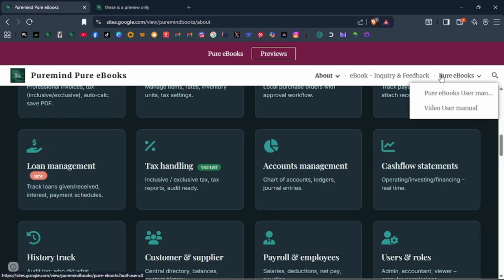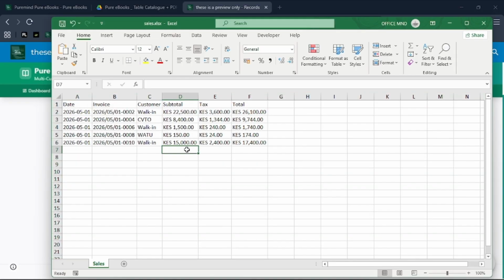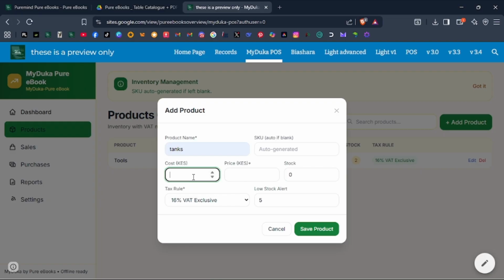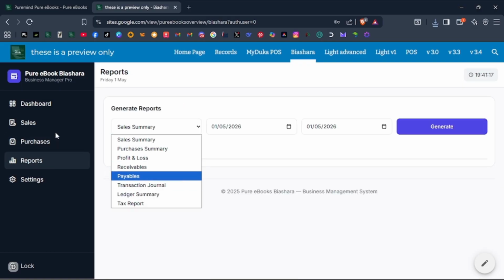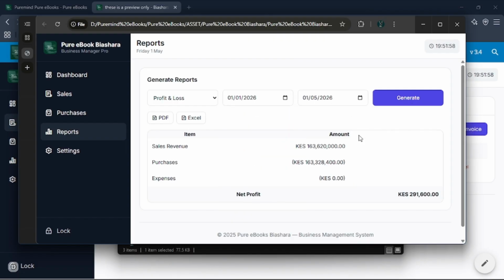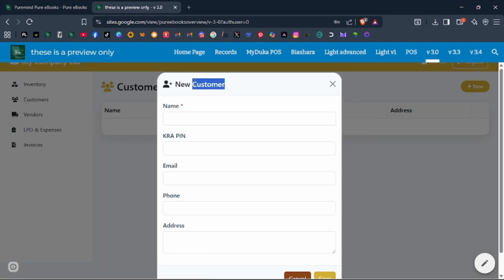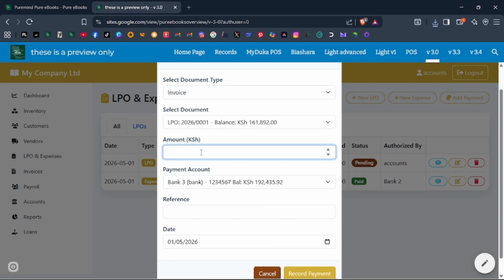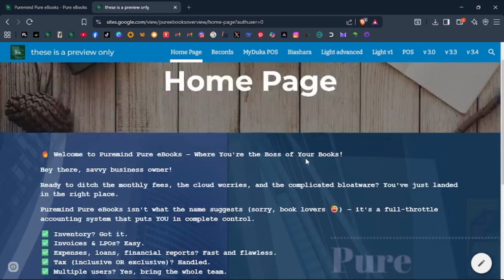Pure eBooks FULL System OVERVIEW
⚙️ Core Functionality
The software is designed to give business owners complete control over their financial data. It includes tools for:

Inventory and Invoicing: Managing stock levels and creating invoices and Local Purchase Orders (LPOs).

Financial Management: Tracking expenses, managing loans, and generating financial reports.

Tax Calculation: Handling tax calculations, both inclusive and exclusive.

Multi-User Access: Supporting multiple users, allowing the whole team to collaborate.

🔒 Security & Privacy
The software prioritizes user privacy and data security with several key features:

Local Storage: All data is stored on the user's own device, not on third-party servers or the cloud.

No Data Sharing: The page explicitly states there is "no sneaky data sharing".

Password Protection and Offline Access: Users can lock the system with a password and use it without an internet connection.

Flexible Backup Options: Financial data can be backed up in Excel, PDF, or JSON formats.

💵 Pricing Model
The software operates on a one-time payment model without a subscription. It also requires no installation, which likely means it functions as a portable application.

✨ Customization
A key selling point is the ability to personalize the system through:

Ready-Made Versions: Pre-built versions tailored to specific industries and budgets.

Custom Builds: The option to build a system from scratch to fit unique business needs.

00:02 -intro
01:26 -Records
20:45 -MyDuka POS
33:28 -Biashara
46:49 -Light (advanced/v1)
47:11 -POS
49:47 -Golden v3.0
1:09:59 -Golden v3.3
1:15:20 -Golden v3.4